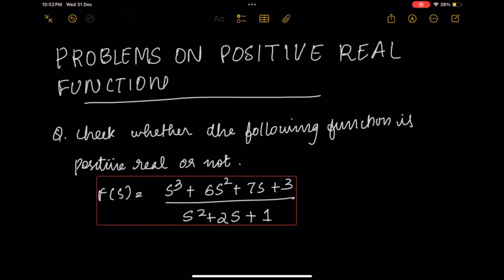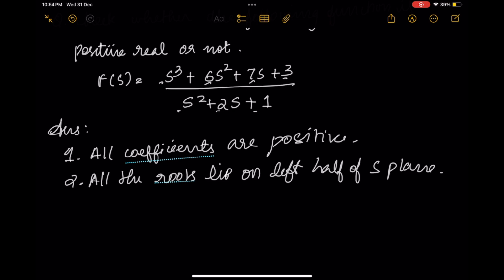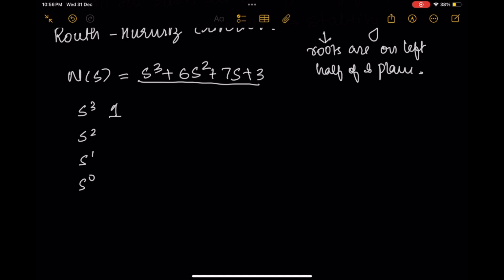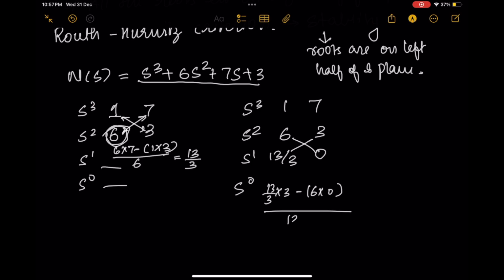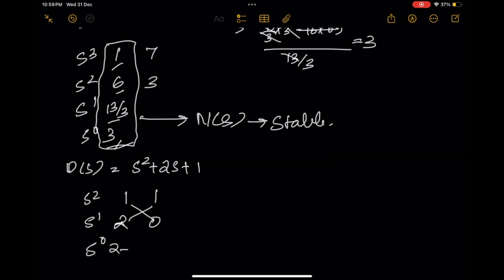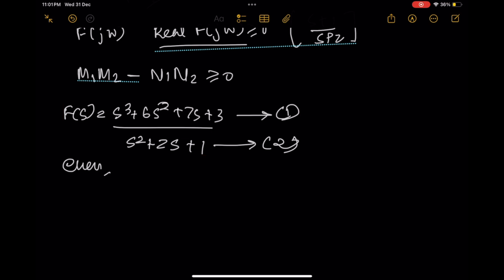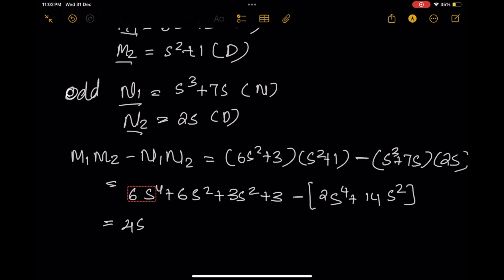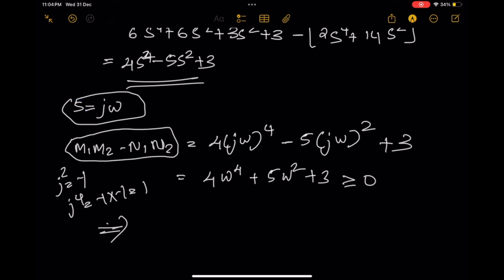Problem: Positive real function l Stability using Routh-Hurwitz criterion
In this video, we solve a step-by-step problem to check whether a given polynomial is Positive Real (PR) or not. The problem explicitly involves the use of the Routh–Hurwitz criterion, which is first applied to verify the stability condition of the polynomial. After establishing stability, we proceed to check the necessary and sufficient conditions for positive realness, explaining each step clearly and logically. This video is especially useful for students studying Network Analysis and Control Systems, and for those preparing for university exams or competitive tests.